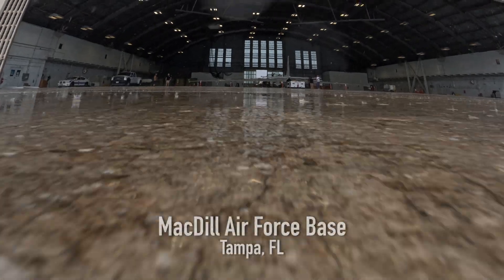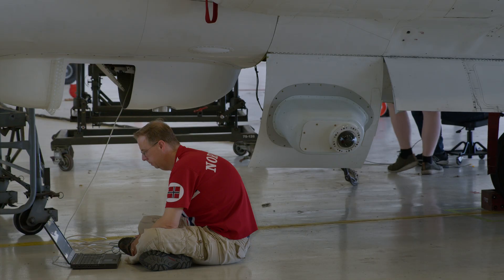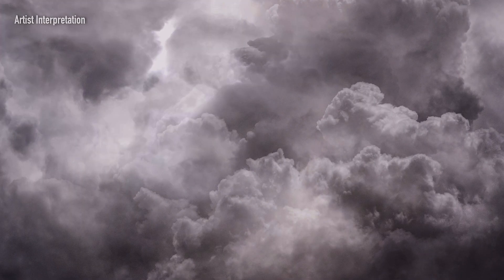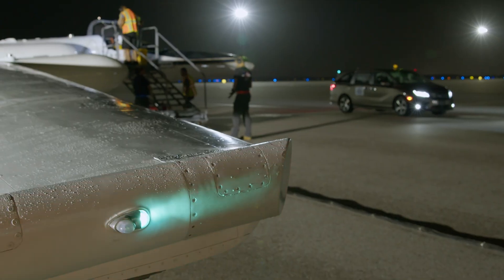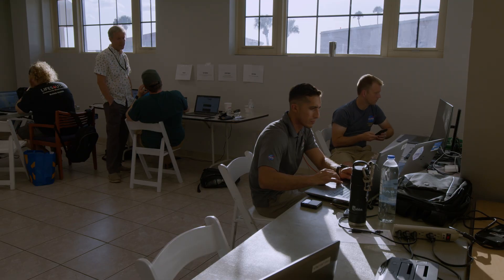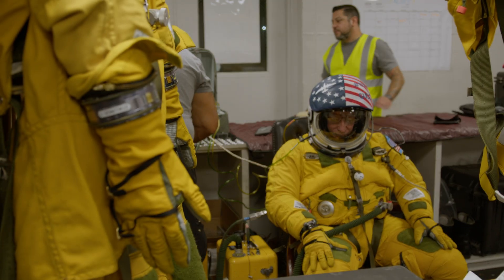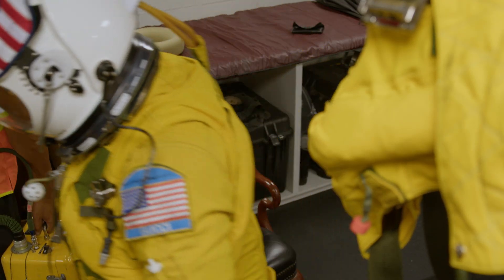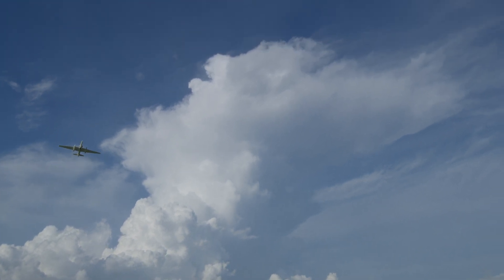Studying Thunderstorms with NASA’s ER-2 Aircraft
NASA’s Armstrong Flight Research Center in Edwards, California collaborated with University of Bergen, Norway to create the ALOFT project, Airborne Lightning Observatory for Fly’s eye simulator and Terrestrial gamma ray flashes. The team included from scientists and investigators from the University of Bergen, Norway, and pilots, engineers, and technicians from NASA who investigated lightning glows and terrestrial gamma ray flashes.  Flying just above the height of thunderclouds over the Floridian and Caribbean coastlines, NASA’s ER-2 aircraft collect more accurate data that can advance the study of high-energy radiation emissions from thunderstorms.